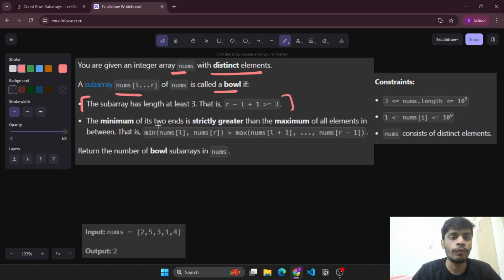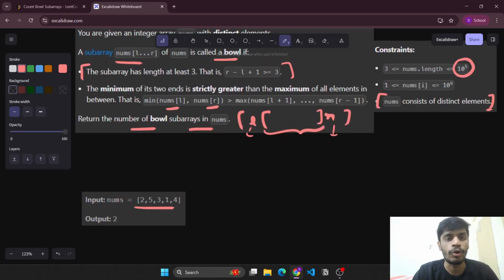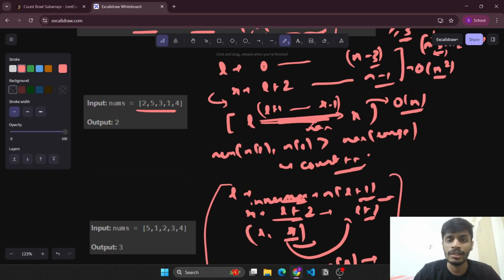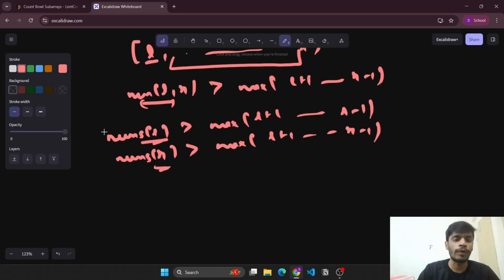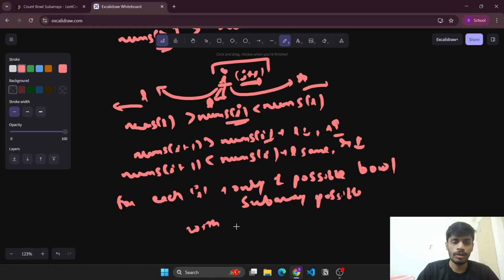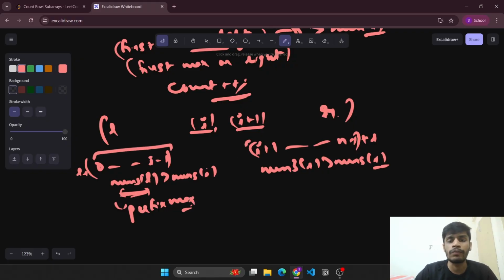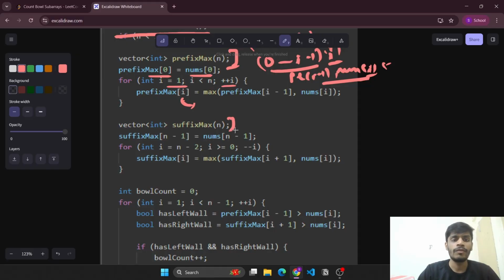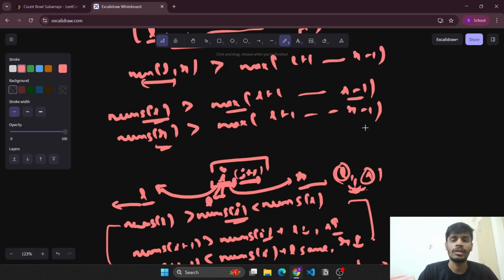Count Bowl Subarrays | Optimal Stack-Based Subarray Counting Strategy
LEETCODE: Count Bowl Subarrays | Optimal Stack-Based Subarray Counting Strategy

Boost your problem-solving skills with this in-depth explanation of LeetCode: Count Bowl Subarrays.
In this video, Shivam Parihar breaks down the logic behind identifying and counting bowl-shaped subarrays, where the boundary elements are equal and all inner elements are strictly greater.

You’ll learn a clean and optimized approach using:

✅ Stack-based traversal for efficient subarray validation
✅ Greedy observations to identify valid bowl patterns
✅ Optimized counting strategy to avoid brute-force solutions
✅ Time-efficient techniques suitable for large input constraints

This tutorial builds strong intuition for subarray pattern problems, monotonic stack usage, and array optimization techniques. Ideal for coding interviews, competitive programming, and LeetCode practice.

🏆 CODEHURDLE TEAM